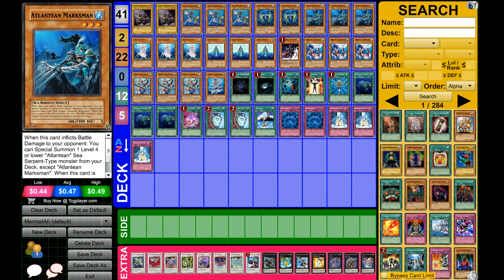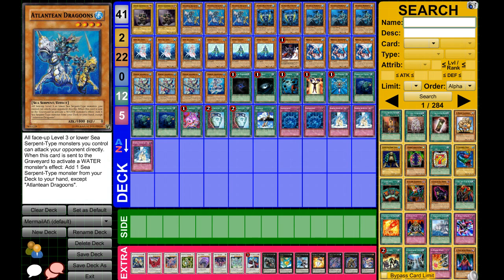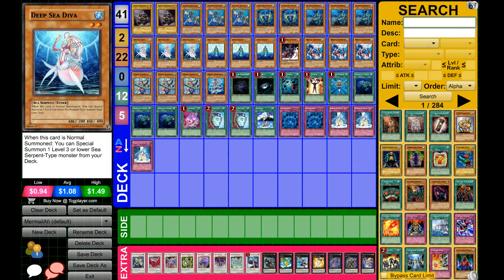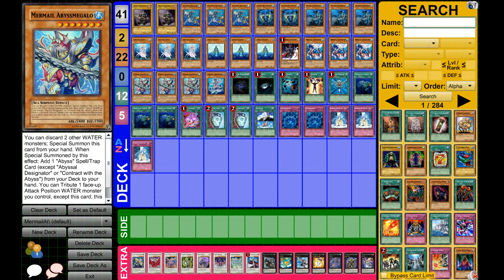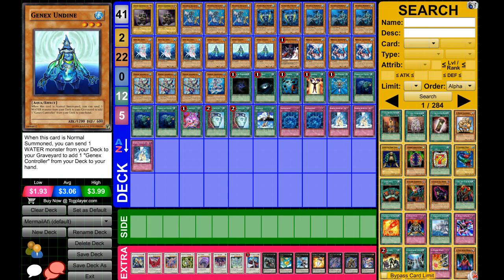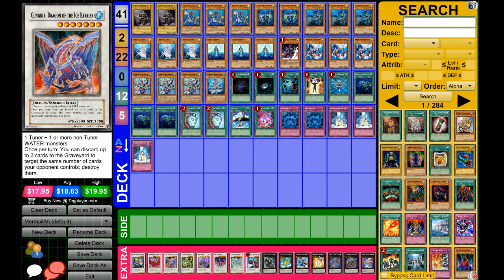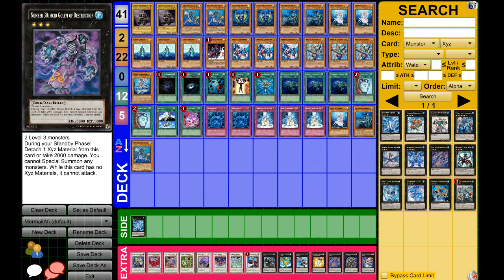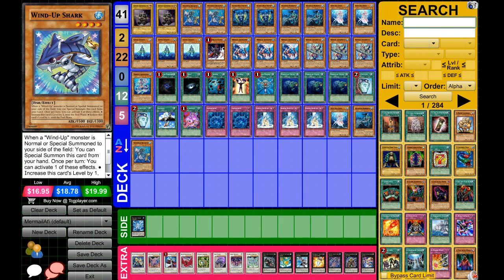Genex Mermail Atlantian Profile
A: Sure, I Mostly Accept the 1st person when i host, just so its fair for everyone